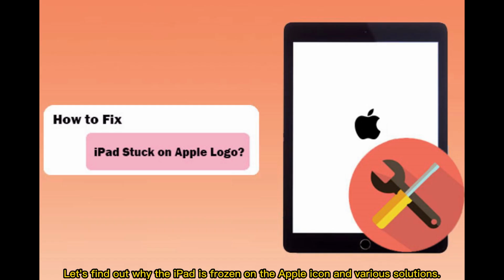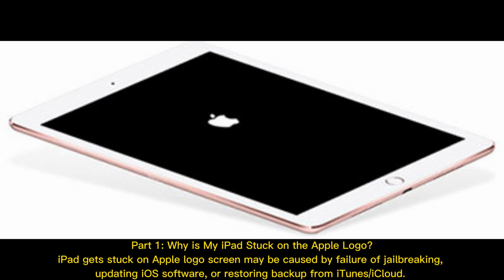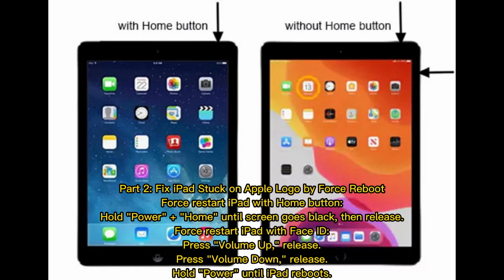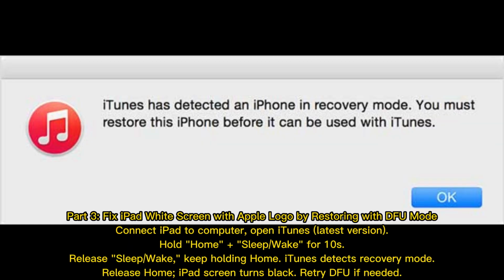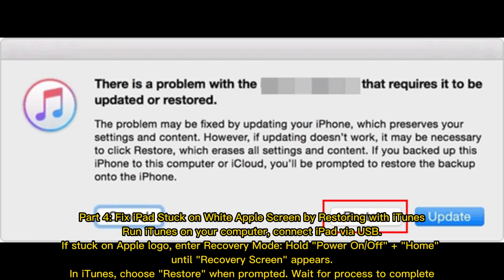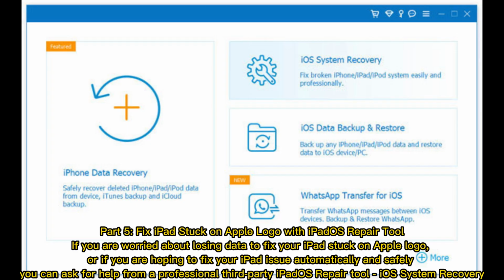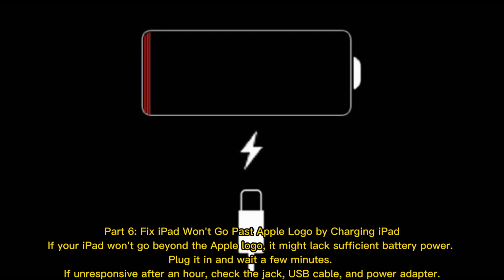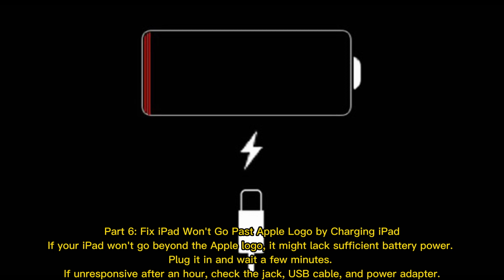[SOLVED] iPad Stuck on Apple Logo? Fix It Right Here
Your iPad Pro/Air/4/mini is frozen on the Apple logo? There are 6 effective solutions to fix iPad stuck on Apple logo issue. Just come in and learn how to fix it!

00:00 Start
00:09 Part 1: Why is My iPad Stuck on the Apple Logo?
00:23 Part 2: Fix iPad Stuck on Apple Logo by Force Reboot
00:46 Part 3: Fix iPad White Screen with Apple Logo by Restoring with DFU Mode
01:11 Part 4: Fix iPad Stuck on White Apple Screen by Restoring with iTunes
01:35 Part 5: Fix iPad Stuck on Apple Logo with iPadOS Repair Tool
01:55 Part 6: Fix iPad Won't Go Past Apple Logo by Charging iPad